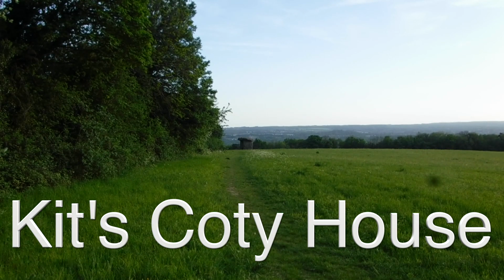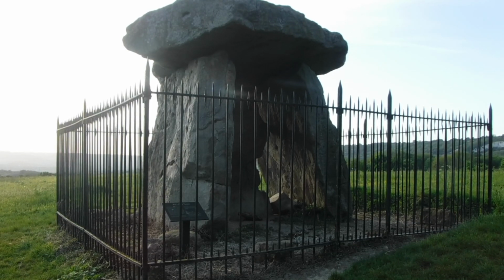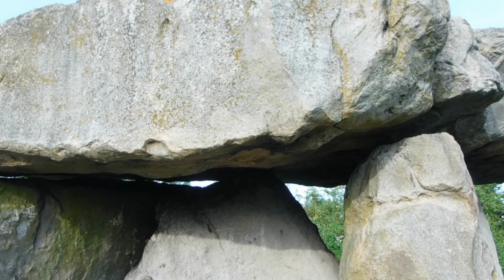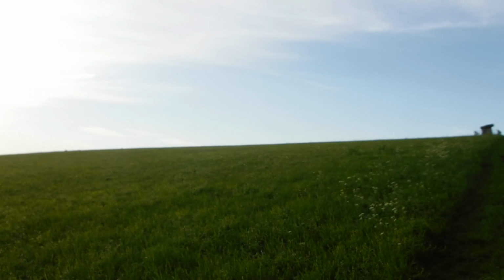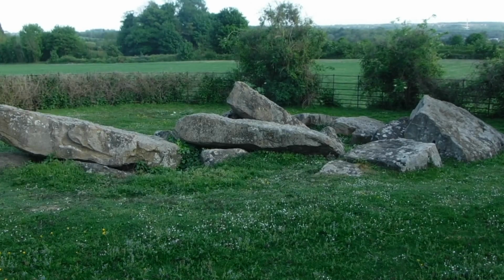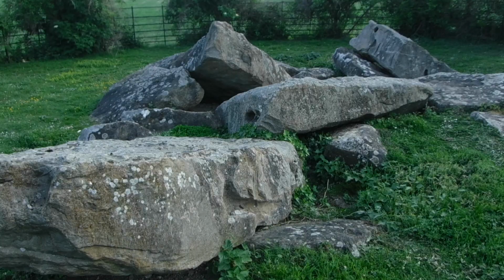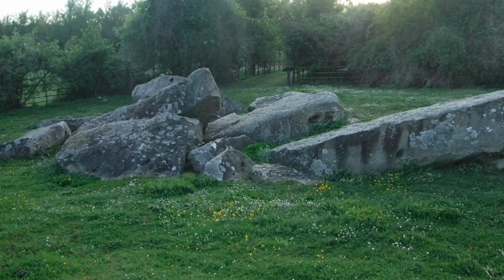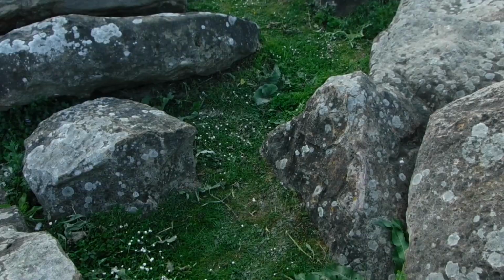Kit's Coty House and Little Kit's Coty House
Kit's Coty House and Little Kit's Coty House, Kent.

The remains of two early neolithic long barrows